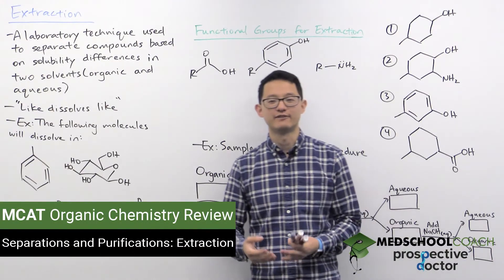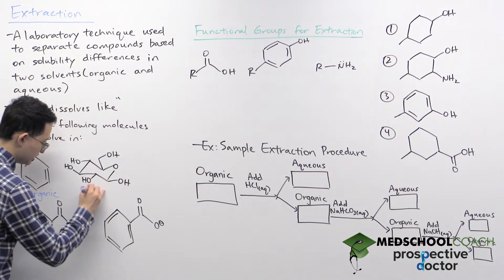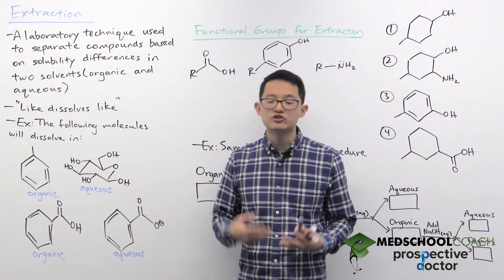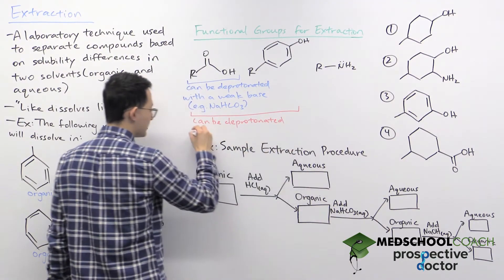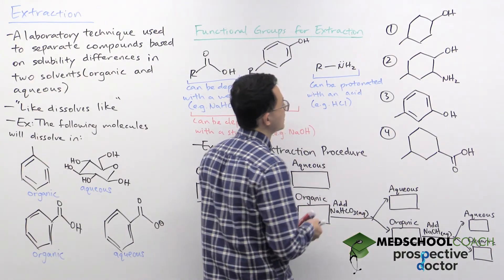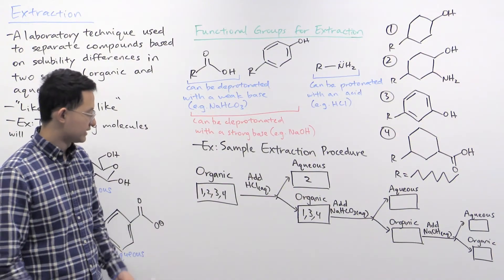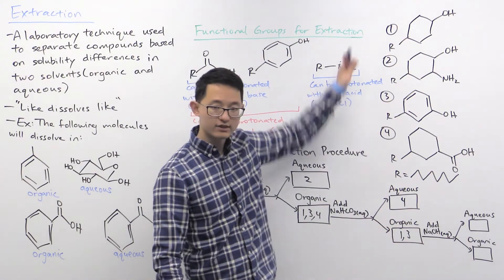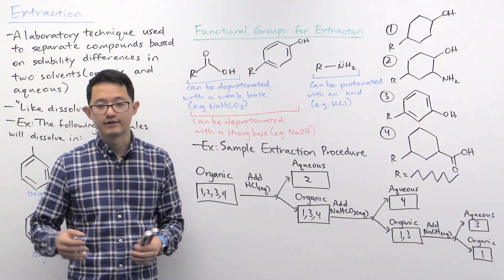Extraction for Separations and Purifications | MCAT Organic Chemistry Prep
Need help preparing for the Organic Chemistry section of the MCAT? MedSchoolCoach expert, Ken Tao, will teach everything you need to know about extraction for Separations and Purifications. Watch this video to get all the MCAT study tips you need to do well on this section of the exam!

Extractions are a laboratory technique that is used to separate compounds based on their solubility in organic or aqueous solvents. Recall that solubility generally follows the ‘like dissolves like’ principle, that is polar compounds are dissolved in polar solvents and non-polar compounds are dissolved in non-polar solvents.

Toluene is almost perfectly non-polar, and it dissolves readily in organic solvents. Glucose on the other hand has notable hydroxyl groups that make it amenable to solvation aqueous solvents. Benzoic acid is a bit of a more difficult call to make – the benzene ring is non-polar, and the carboxylic acid group clearly polar. Since the benzene ring is far more massive, it acts largely as a non-polar molecule and dissolves in the organic layer. But amusingly enough, the conjugate base of benzoic acid, benzoate, dissolves readily in the aqueous layer and very poorly in the organic layer. This is due to the negative charge on the carboxylate group. Charged molecules will almost always be found in the aqueous layer, unless they sport an impressively large non-polar group!

These stark differences in solubility are something we can take advantage of in extraction procedures. Our knowledge of acid-base chemistry allows us to introduce positive and negative charges to bases and acids, respectively.

As a quick reminder: Strong acids, and some of the stronger organic acids, can be deprotonated with both weak and strong bases. Weaker acids, such as the majority of organic acids, can only be deprotonated by strong bases. For this reason, a solution of carboxylic acid and phenol can be separated by introducing a weak base such as sodium bicarbonate first, which will turn the carboxylic acid overwhelmingly into a carboxylate and move it to the organic layer. After separating the two solutions, the phenol could then be moved into the aqueous layer for further extraction as well, by simply introducing a strong base such as NaOH.

Bases, such as amine groups, can be selectively moved to the aqueous layer as well. To do so, we would simply use an acid – thereby introducing a positive charge to the amine, and forcing it into the aqueous layer. Strong acids such as hydrochloric acid are the most common choice for this procedure.

Picture a sample of how 4 different molecules might be extracted from a single organic layer. The molecules in this case are intentionally left innominate and simply designated with numbers. All we care about are their most relevant functional groups.

Before we commence our procedure, all 4 molecules are in the organic layer. This is to be expected, as they all have large non-polar groups and only moderate dipole moments on their polar head-groups. Additionally they all sport a alkane chain as an R-group, contributing further to their favorable solubility in our organic layer.

First, we're going to add hydrochloric acid in an aqueous solution. This creates two immiscible layers, an aqueous layer and an organic layer. A little bit of perturbation of our mixture will encourage molecules to move around (rather than waiting entirely on Brownian motion), and the mixture will re-separate readily into two separate layers along with the relevant soluble molecules in each layer. We can see that molecule #2 sports an amine group, which should have been protonated by our hydrochloric acid – suddenly making it soluble in the aqueous layer. If we decant (pour off) the aqueous layer now, we’ve already extracted one of our 3 target molecules.

Next we will add sodium bicarbonate, a weak base. Neither molecule #1 and #3 have a carboxylic acid functional group, but #4 does. As a result, only #4 will be deprotonated in the presence of our weak base, and we can again expect to find it in the aqueous layer after a short while. Following another round of decanting, we can finally add a strong base to separate molecule 1 from molecule 3 – since the proton on molecule 3 is far more labile, and will actually dissociate in the presence of a strong base, while the proton in molecule 1 will not. In case it is not entirely clear why, resonance stabilization by the aromatic ring makes the phenolate anion energetically more favorable than the simple alkoxide of molecule #1.

MEDSCHOOLCOACH